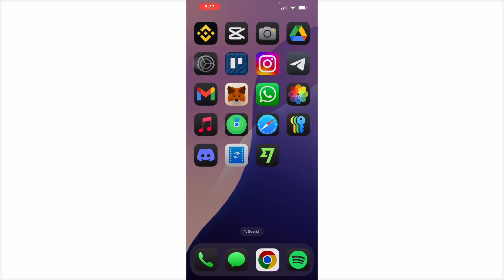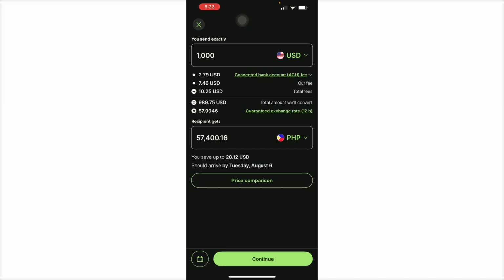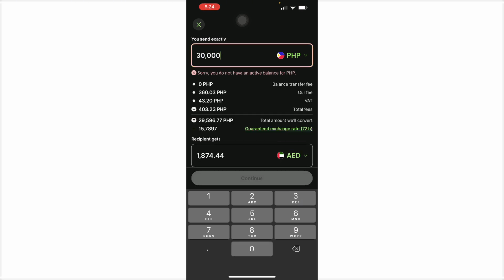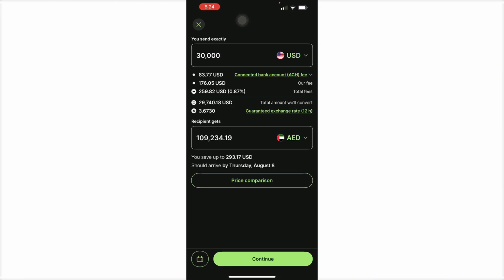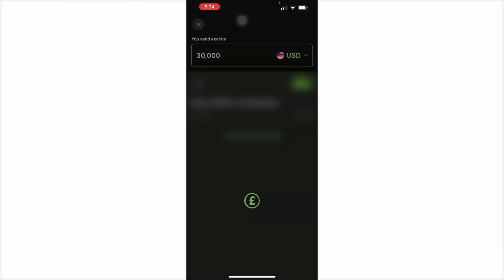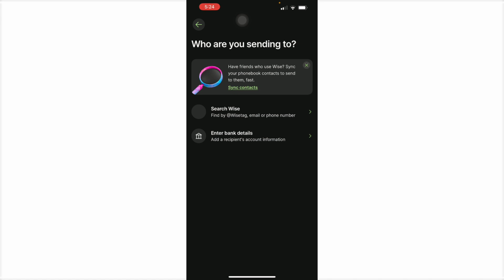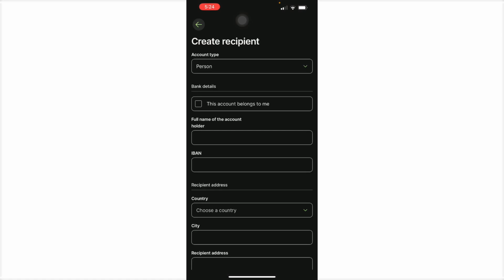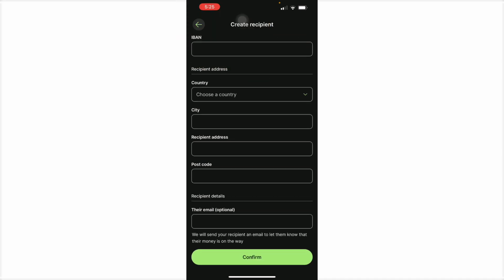How To Send Money On Wise App | Quick Tutorial (2025)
👉 In this tutorial, we will show you how to easily send money using the Wise app. Learn how to securely transfer funds to friends and family with just a few simple steps.